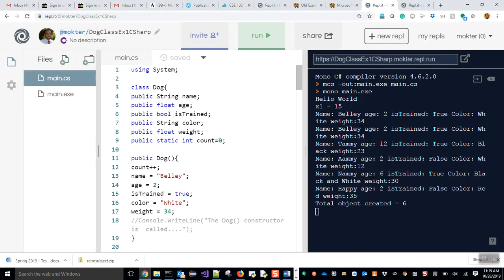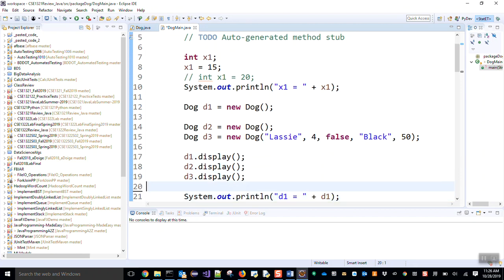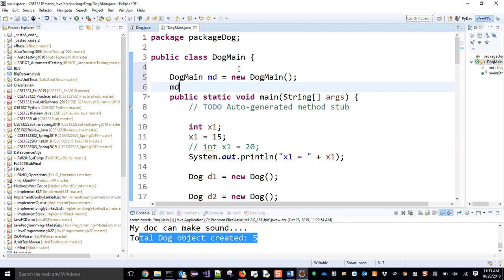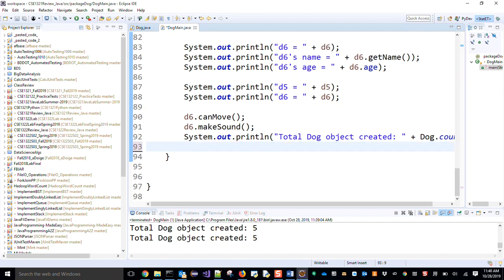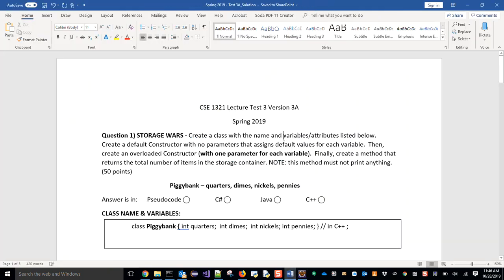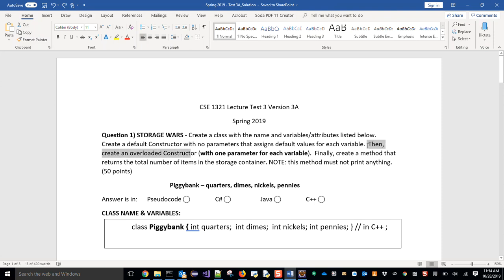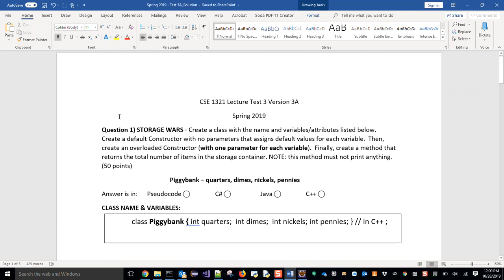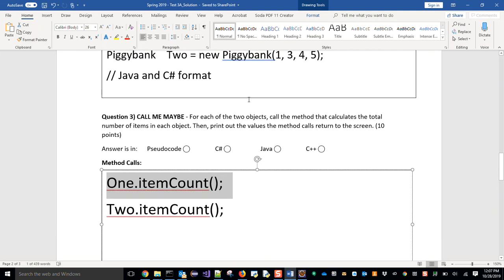L28 F19CSE1321S02 Module 6 Reviewed Static Modifier, Class, Object, Constructor, and Spring 2019Test